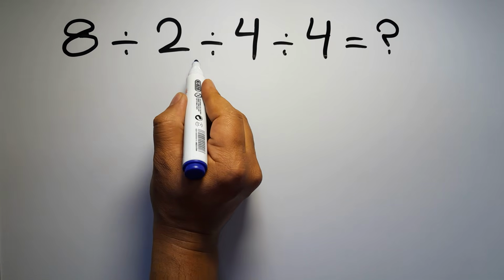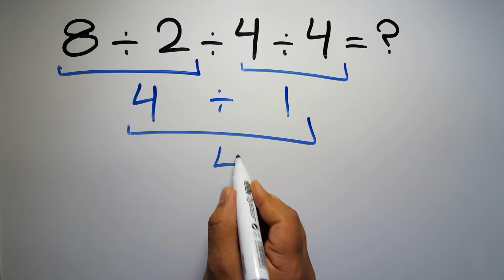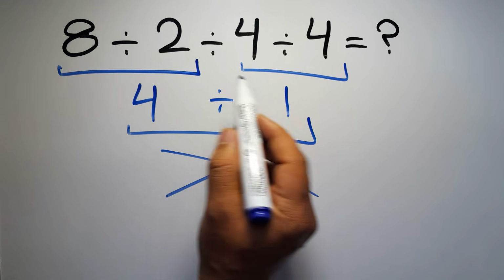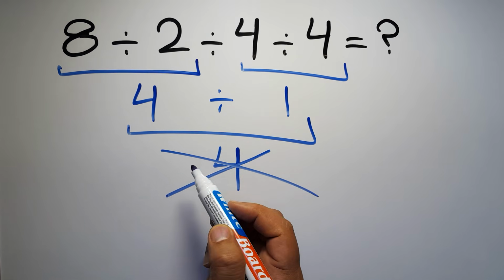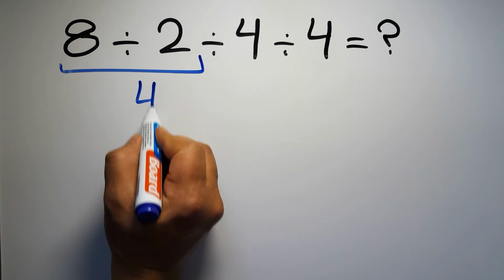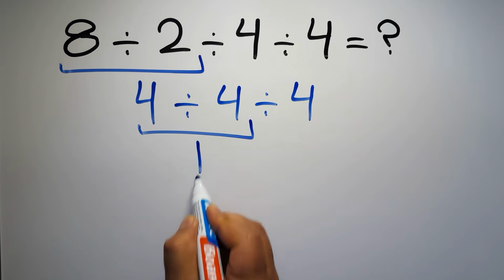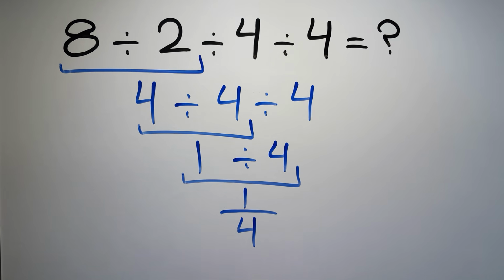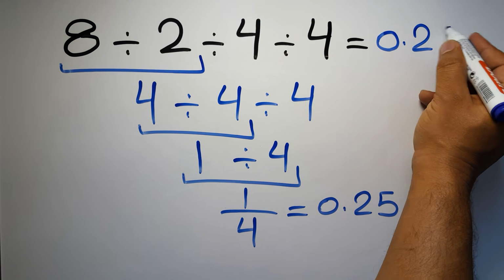This Simple Math Mistake Fools Everyone!